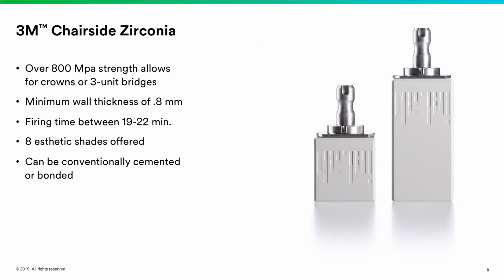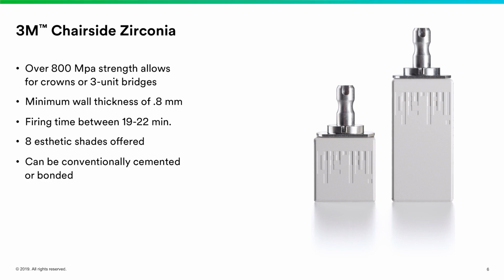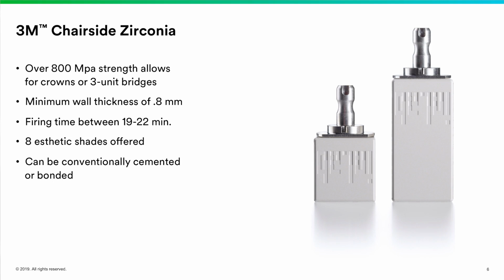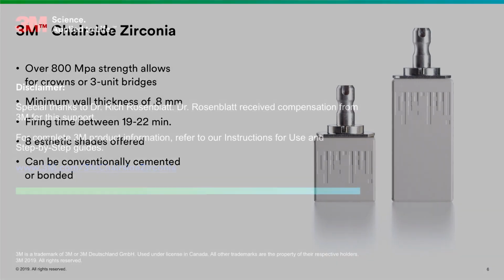3M™ Chairside Zirconia Overview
Learn how the 3M™ Chairside Zirconia offers high strength while taking less time to prepare.